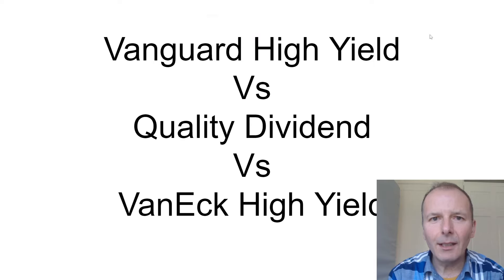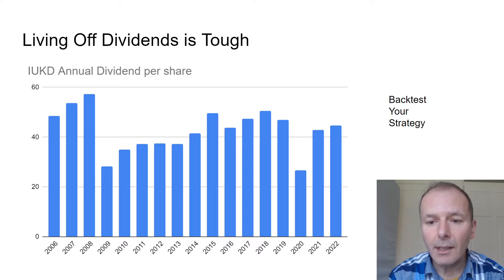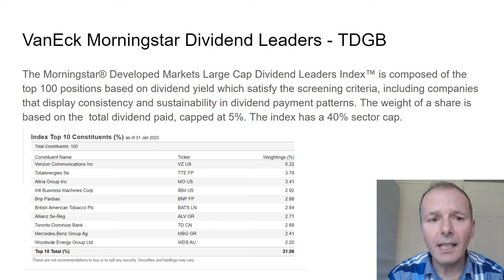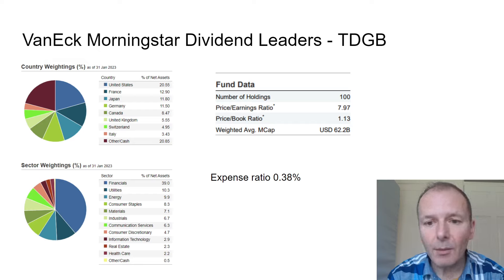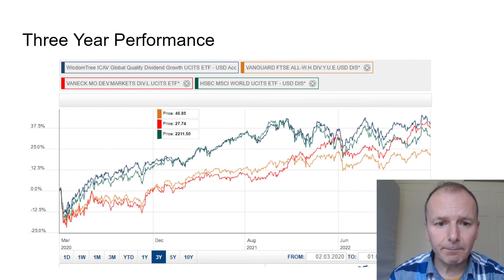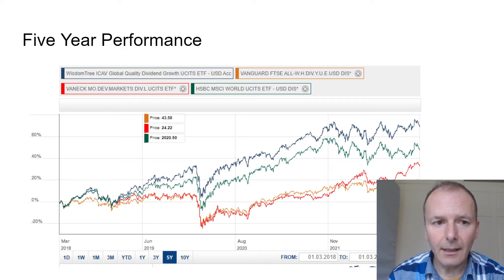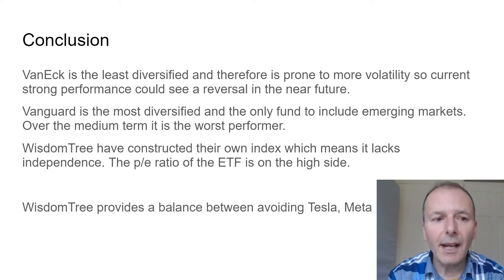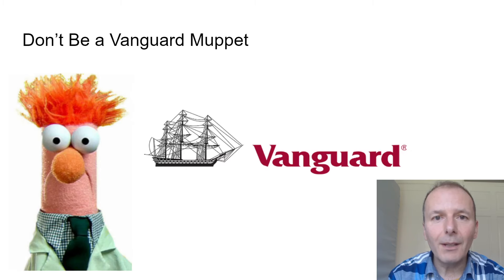Best Dividend ETF for UK Investors | Top Funds Part 3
The best dividend ETF can outperform a global tracker, as explained in this video.

Does the ETF with the highest income have the best overall return? Can a dividend ETF outperform a global tracker?  Is a high yield dividend ETF better than one focussing on dividend growth? Don't be a Vanguard muppet - consider other providers.

If you are in the UK, what is the best way to approach dividend ETF investing? A global etf of top quality companies will give you diversification and solid returns.

I look ETF dividend investing with leading ETFs from Vanguard, WisdomTree and VanEck.

ETF Dividend investing can be a useful way to boost your wealth for retirement and such ETFs can offer better downside protection that an ETF based solely on growth.

Dividend investing for passive income.

Guide to my channel

I use google sheets a lot. For all the free files I have shared, have a look at this playlist

I'm keen on helping people to achieve financial independence. For videos on this topic go here

Chapters
00:00 Dividend investing explained
02:44 Vanguard High Yield ETF VHYL
04:00 WisdomTree Global Quality Dividend Growth GRGG
05:20 VanEck Morningstar Dividend Leaders
06:12 Vanguard High Yield performance
06:42 Comparison performance 1, 3, 5 Years & Dividend History
08:23 Conclusion don't be a Vanguard Muppet